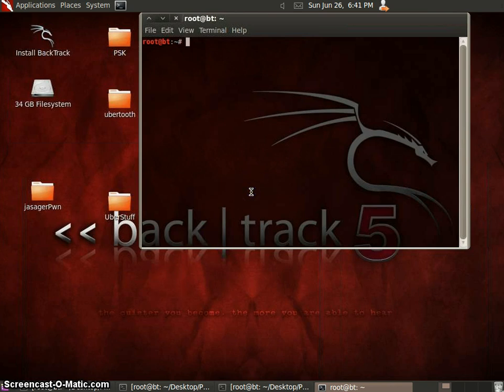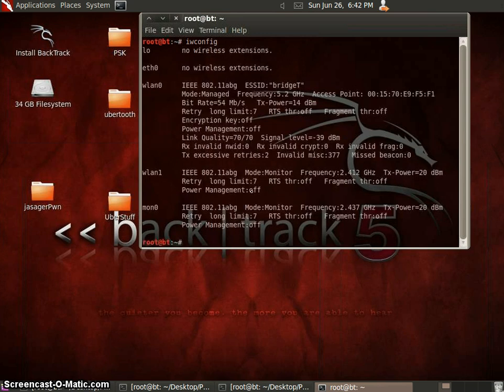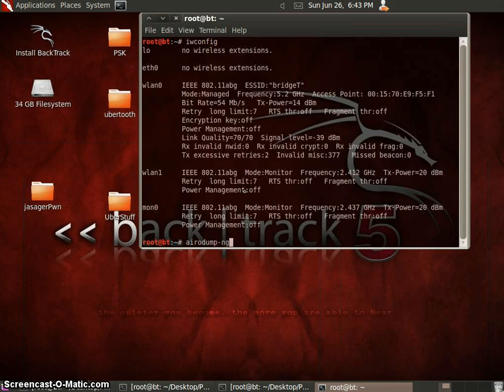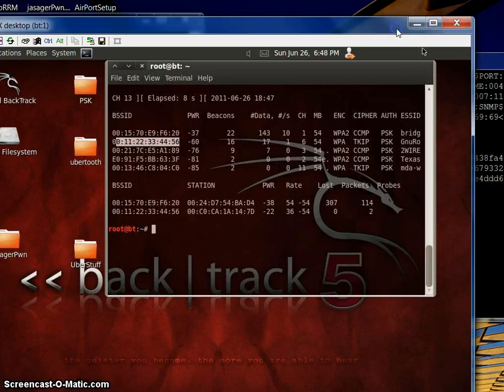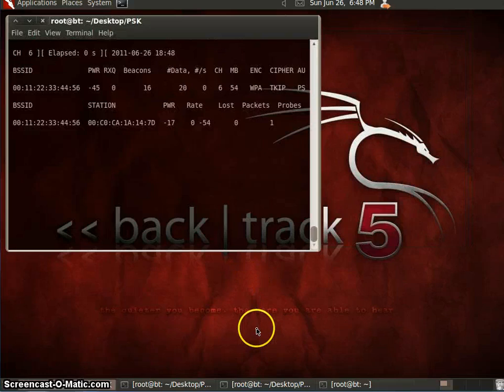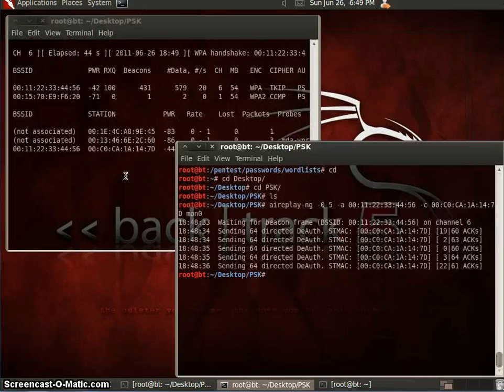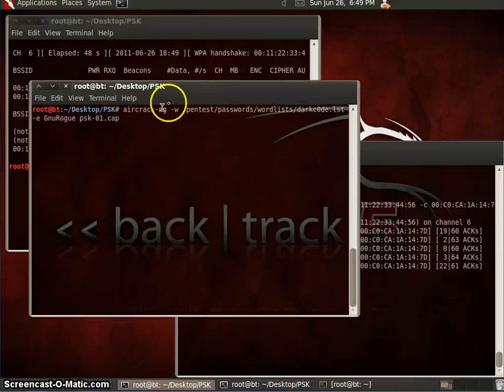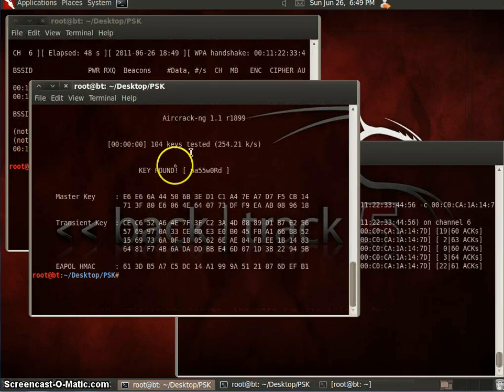iCrew Security :: Cracking Wireless Pre-Shared (PSK) Keys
AirMinder is the only centralized management solution that enables organizations to address wireless PCI scanning requirements without the need for additional hardware. AirMinder is a Web-based, annual subscription service that combines highly advanced proprietary scanning technology with expert analysis, allowing customers to quickly and easily identify, categorize and report for PCI quarterly requirement.